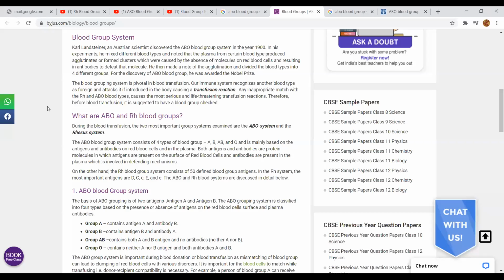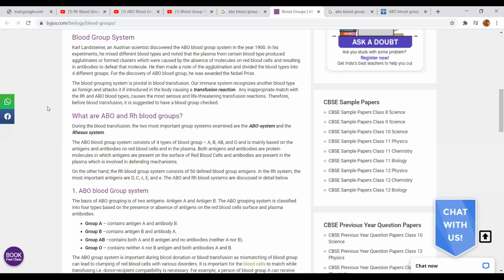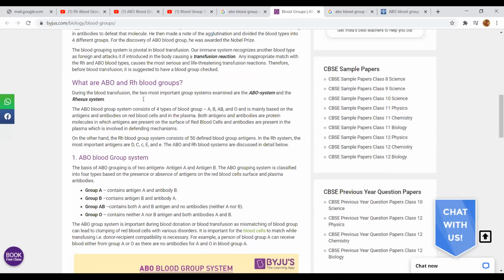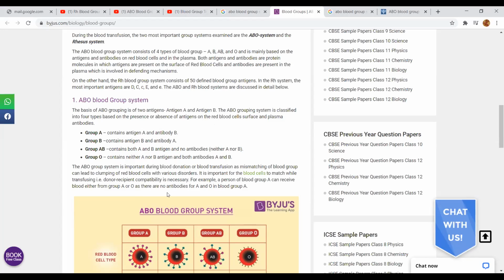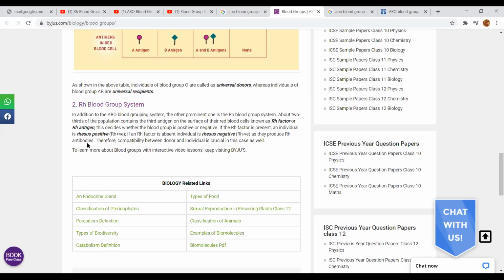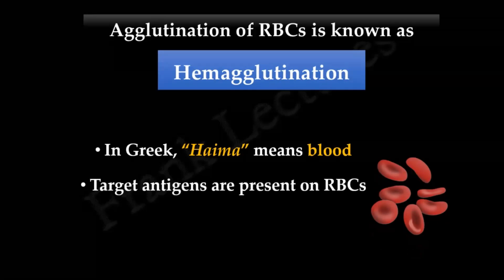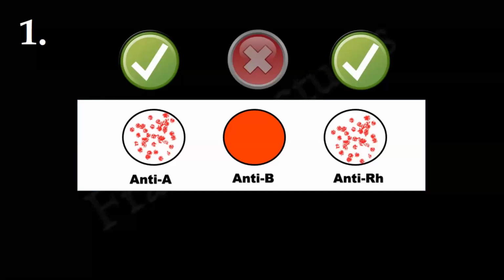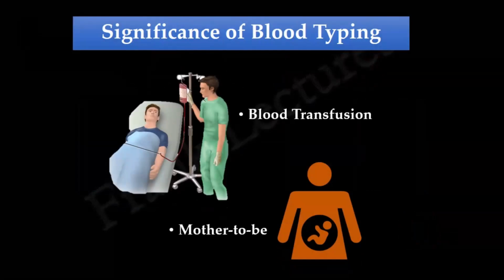Blood group test